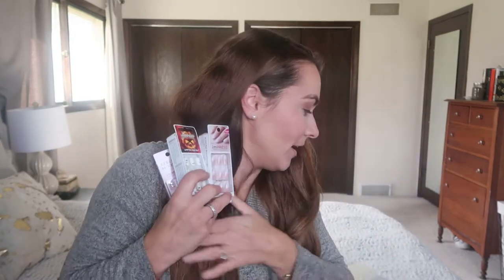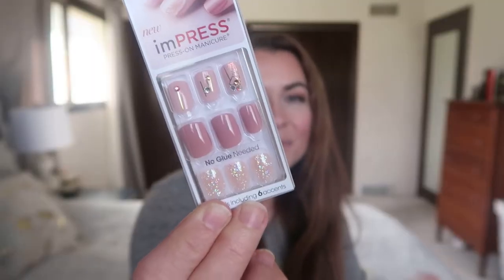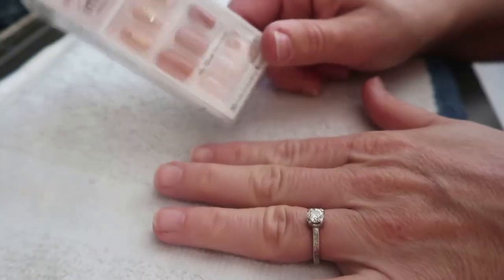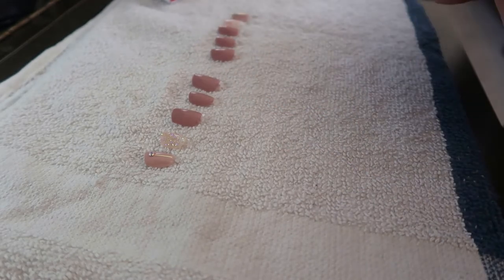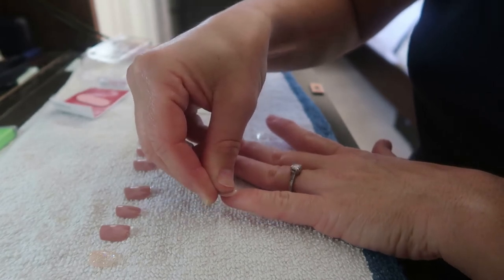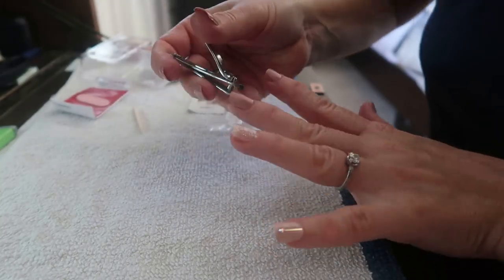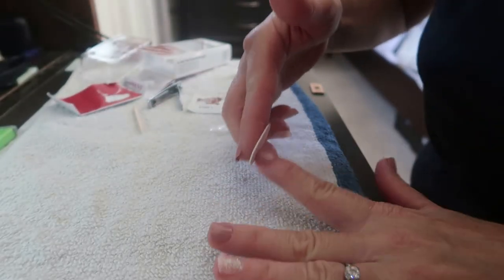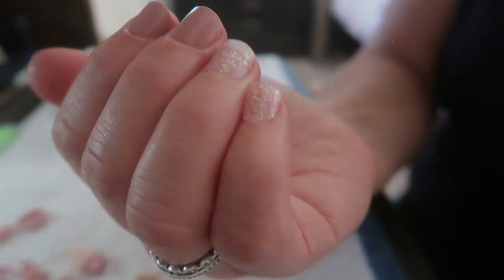Modify to SHORTER Length | HOW TO Apply Impress Press-On Nails | TIPS & TRICKS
Hi friends!  Today I’m sharing my love of Impress Manicure nails - they give you the look and feel of a salon manicure, but are super easy to apply at home, last long, and as a bonus are also easy to remove when you are ready.

I’ll also show you how to easily trim them down if you prefer a shorter look.

Below are the products shown in my video:

Impress Manicure Nails
Impressmanicure.com

The nails I’m wearing are from Impress and are the sytle 'Brilliant' - I LOVE them and would highly recommend Impress nails to anyone that wants an affordable way to instantly have a professional looking manicure.  I apply these in under 5 minutes and they can last up to 2 weeks easily depending on how rough you are on them.

YOU MIGHT LIKE:

BEST Before & After BOTOX: Natural looking at age 38: First Time, Cost, forehead only
Tried and True Summer Beauty Products! BUDGET FRIENDLY